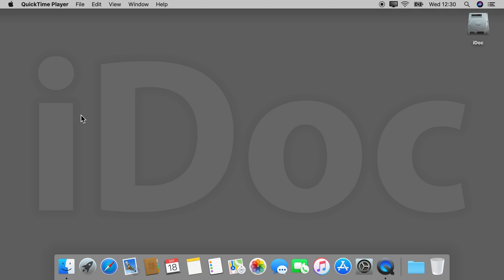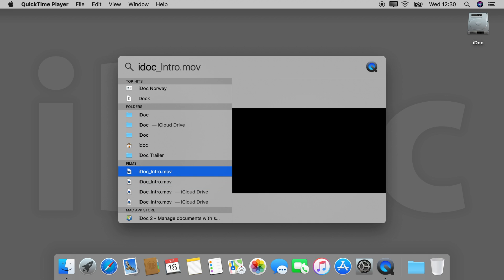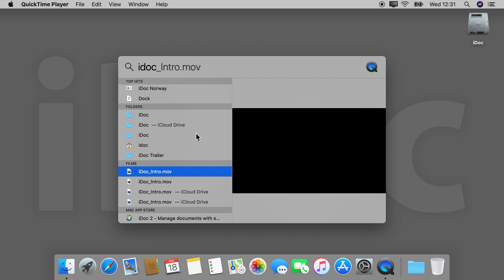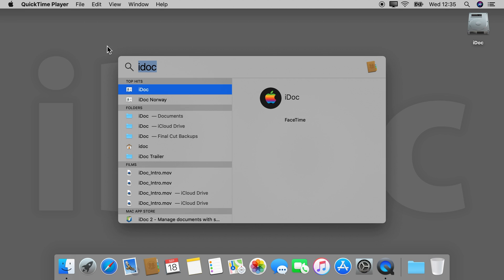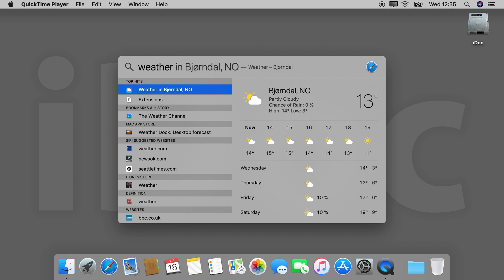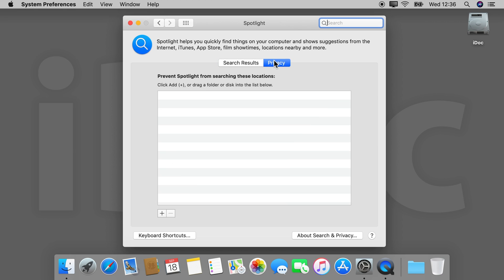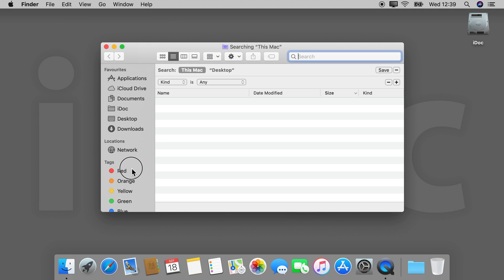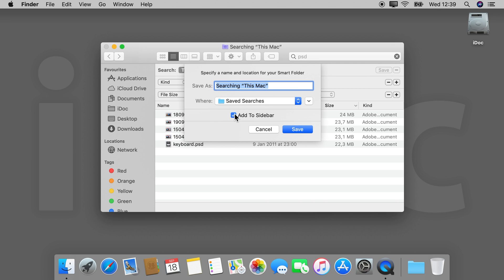How to Find Things on a Mac - Search with Spotlight & Co.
How to find things with Spotlight and Finder. One of the best features on a Mac is the search function. In this Video, I explain the basics.

Straight to the point information in how to use your Apple product better, from a long time user and former Apple employee. I just started out to post regularly, please excuse inadequate voice skills – I am challenging myself to do it all in one take, and promise to improve :-)